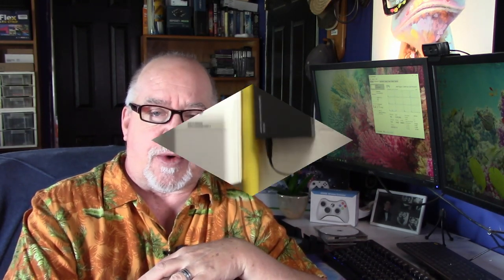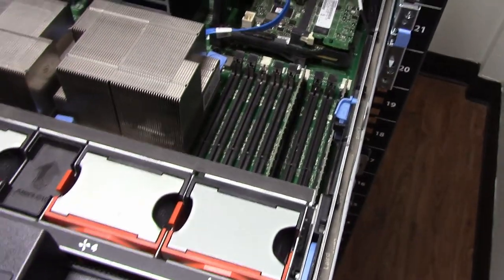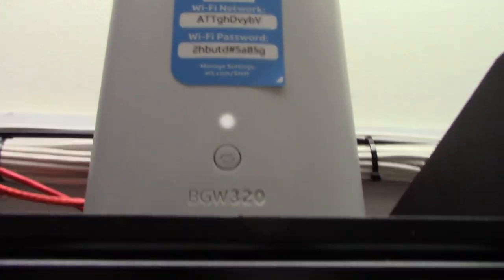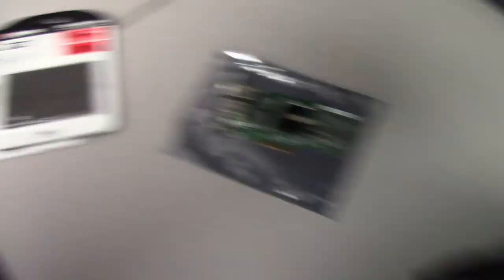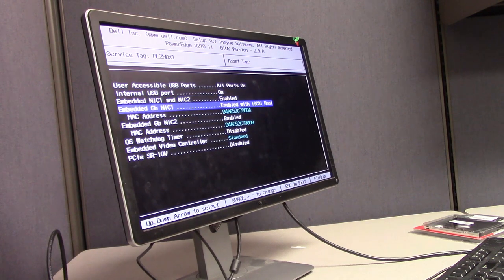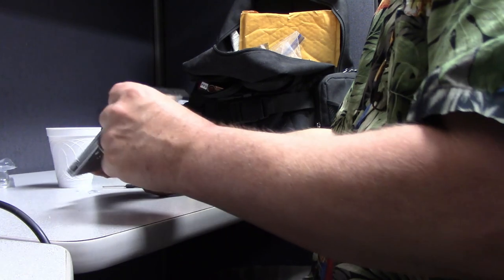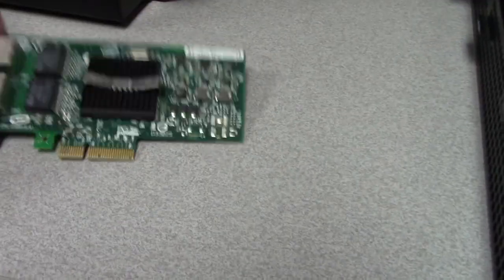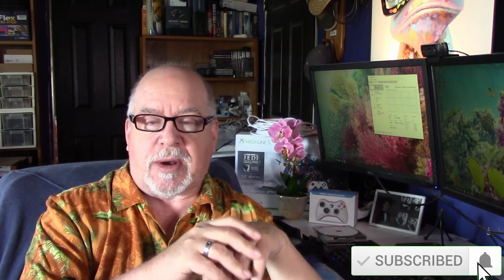A day in the life of an IT Guy - We Need PLAID SPEED!